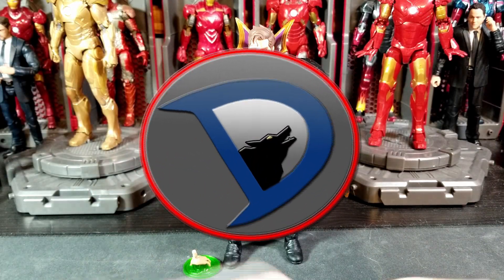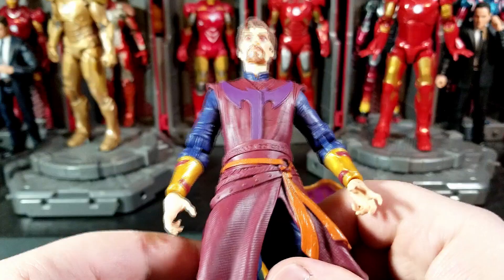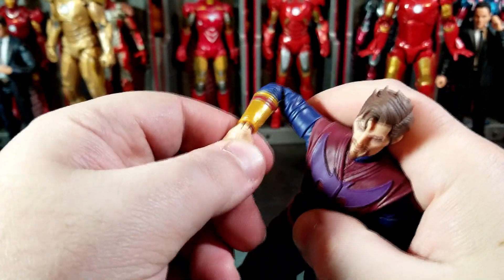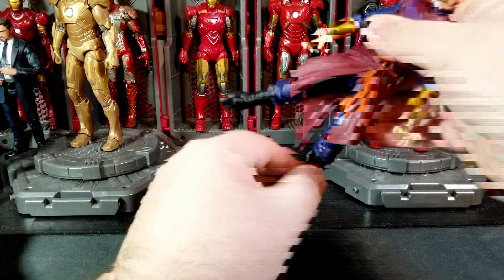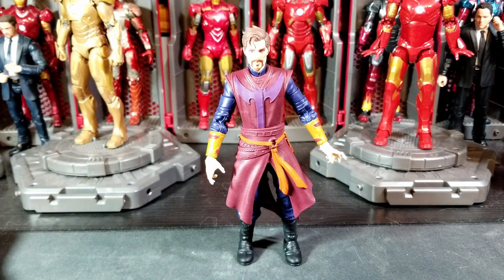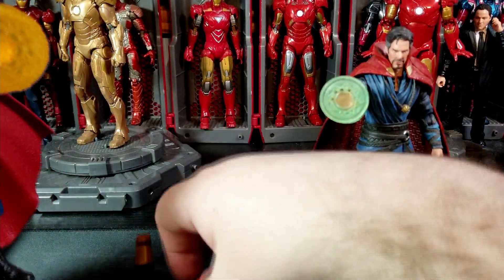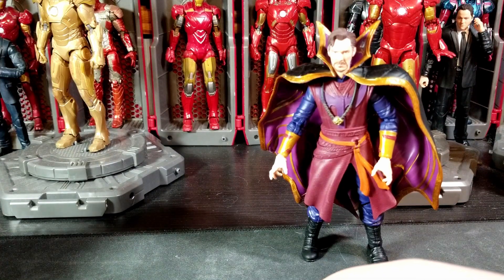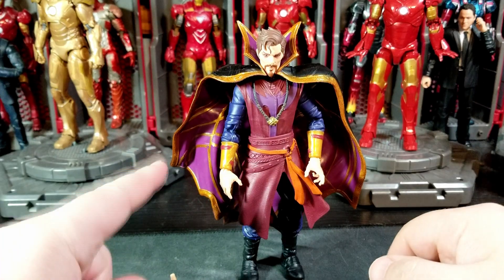Hasbro Marvel Legends What If? The Watcher Wave: Doctor Strange Supreme Action Figure Review!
Today I will be taking a look at the new Marvel Legends What If? Doctor Strange Supreme from Hasbro!